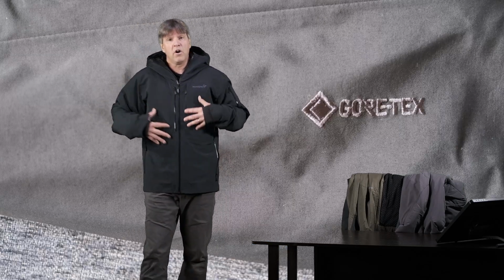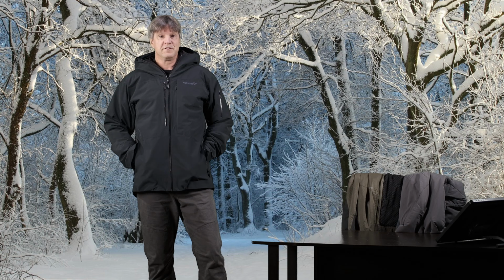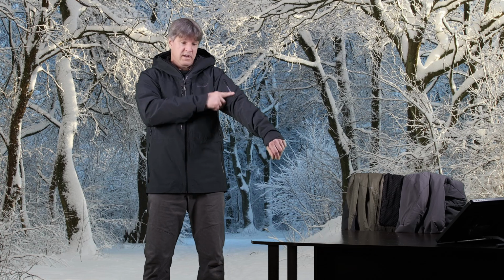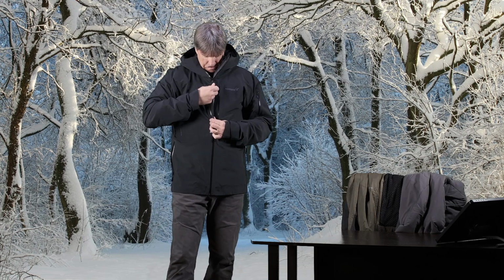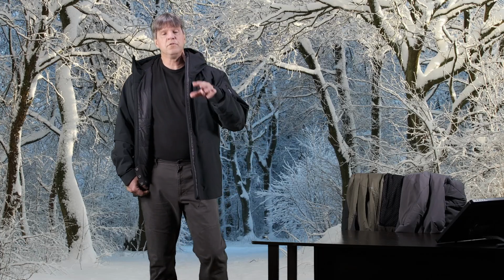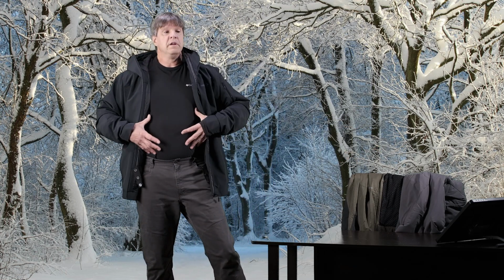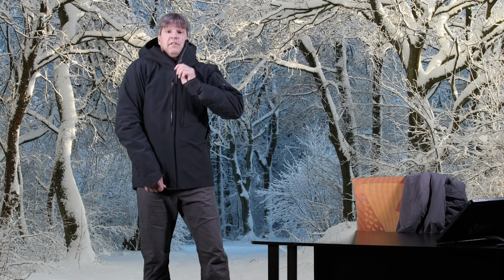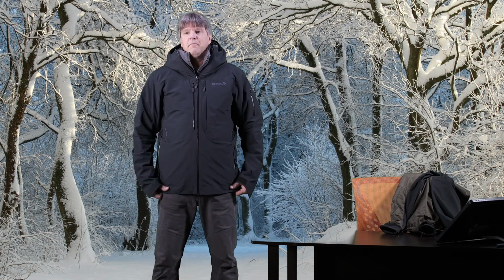The Norrona Lofoten GoreTex Insulated Jacket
The Norrona Lofoten GoreTex Insulated jacket.  We talk about what the jacket is all about, how it can be used, how it fits, and all of it's features.  The video also shows examples of layering with it.  This jacket is made for skiing, snowboarding and various mountain activities, but also great for just about anything.  For reference, I am 6'2" tall, and 215 Lbs.  The jacket is a size XL.
All products in this video are purchased with my own money.  I am not being paid by any company to produce this video, or promote these products.  All content in this video is my own honest opinions and views.

If you enjoy my content, and would like to support what I do,  You can but me a coffee!

Use the 'Explore Featured Brands' heading at the top of the Home page, or scroll down on the Home page to my Amazon Links section where all the various companies are displayed.  Just click on the check mark in each companies box.  Thank you very much for your continued support!